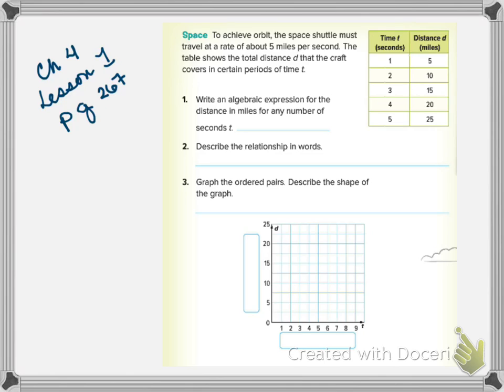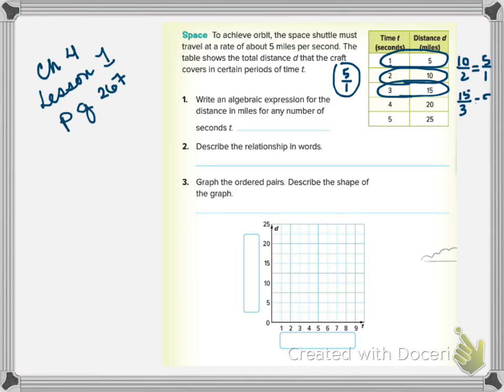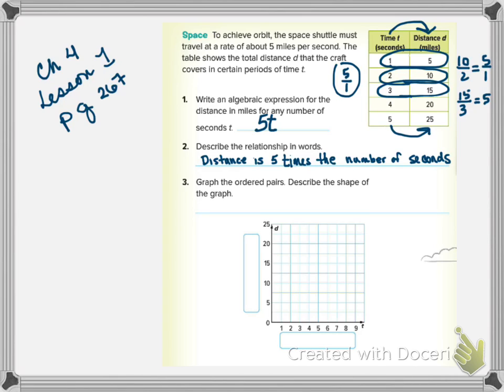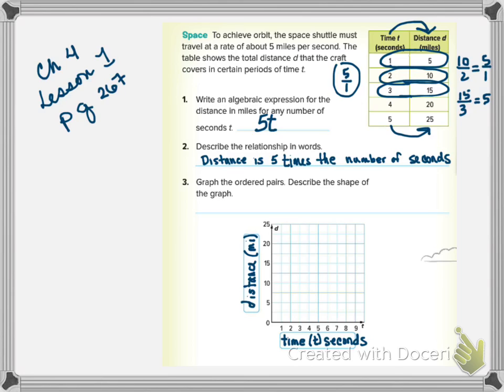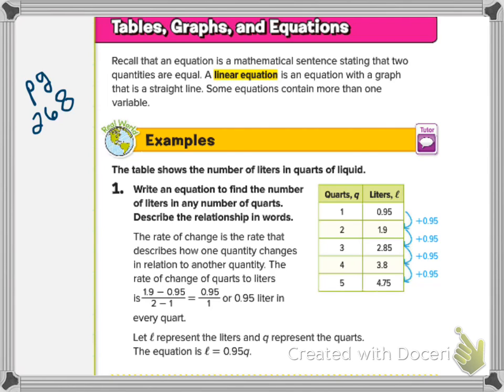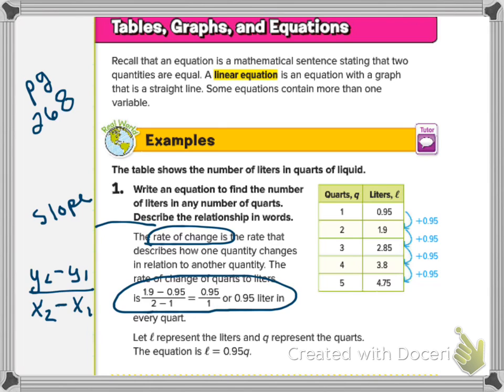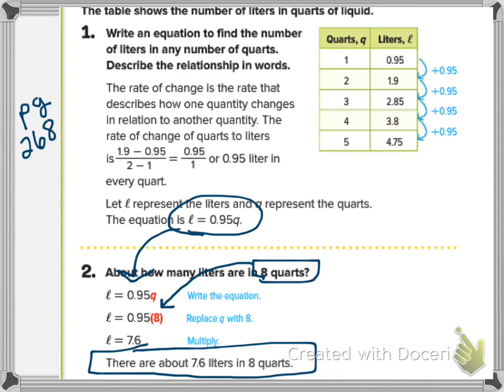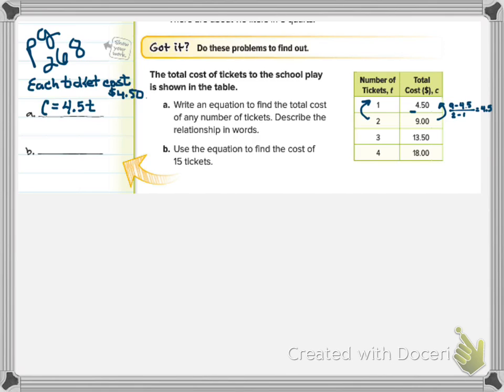Intro to Alg Ch 4 Lesson 1 (part 1 pg 267-268) Representing Relationship Functions part 1